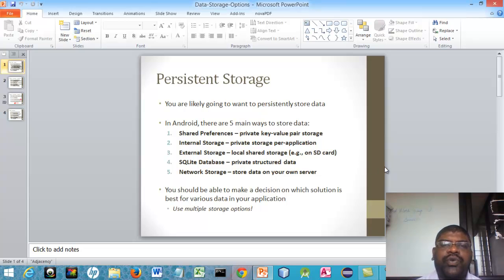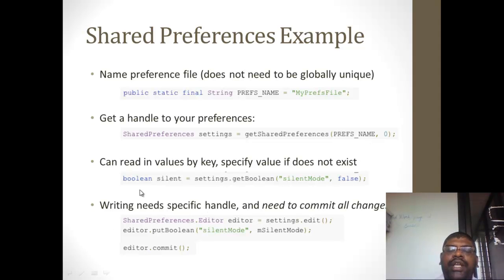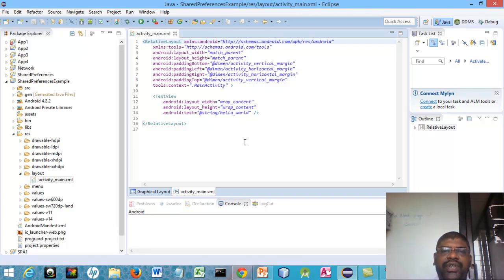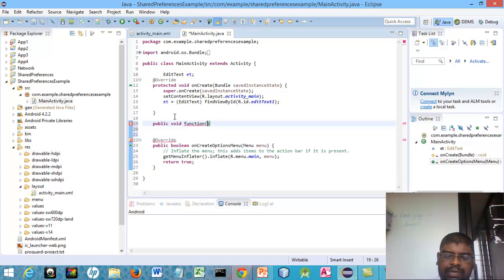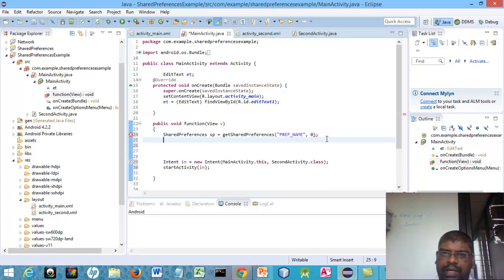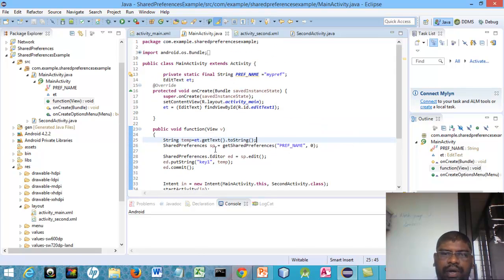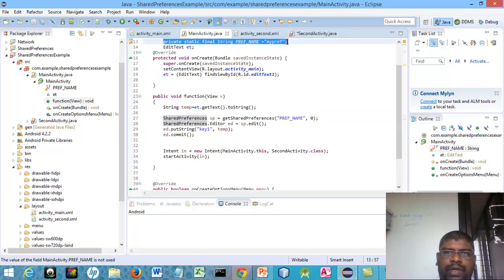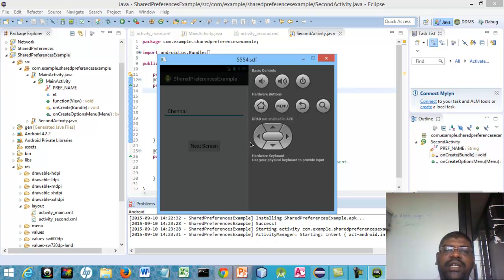Shared Preferences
Example for Shared Preferences Concept